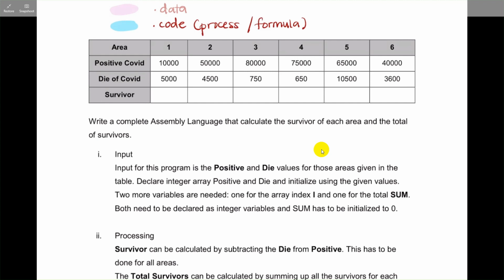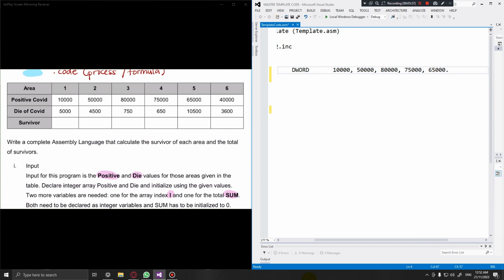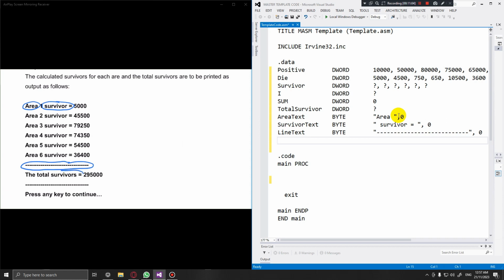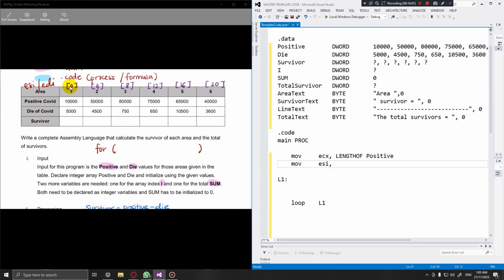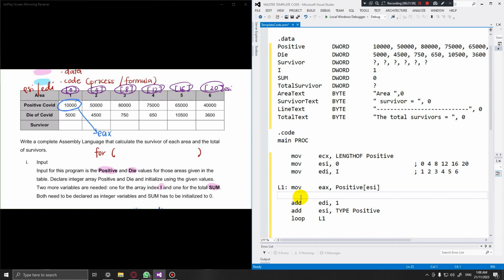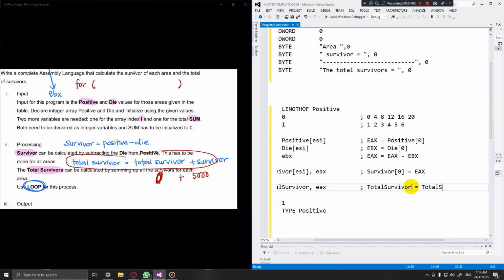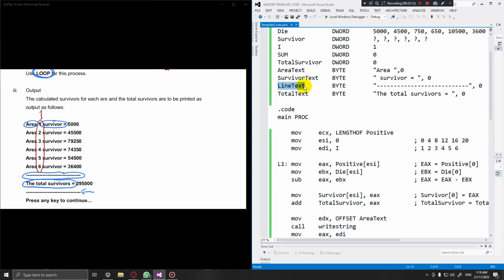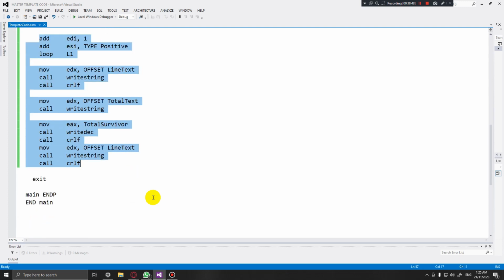TUTORIAL VIDEO BY MISS SYIRA | How to Write Assembly Language (2 Array, Save Data in Array, Total)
Video made by Miss Nur Syahira Amira Binti Mohd Azhari